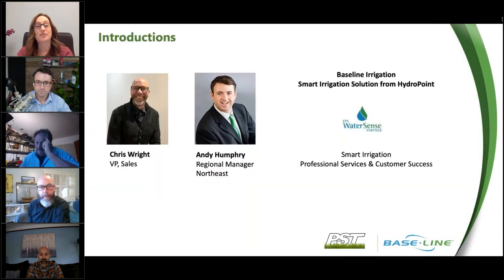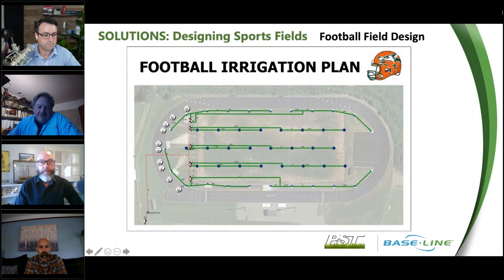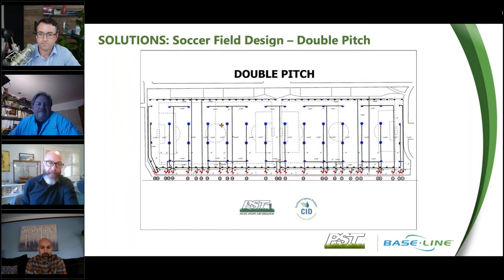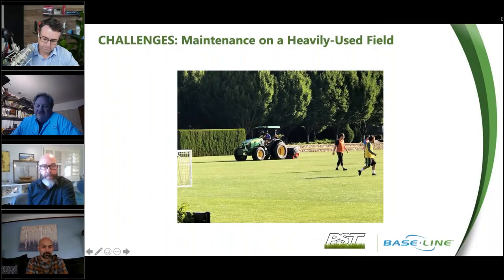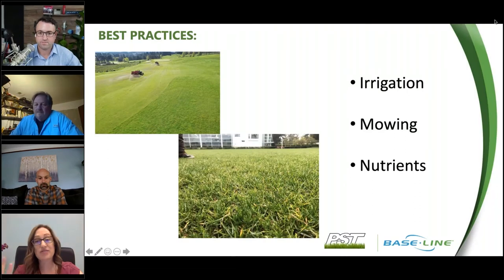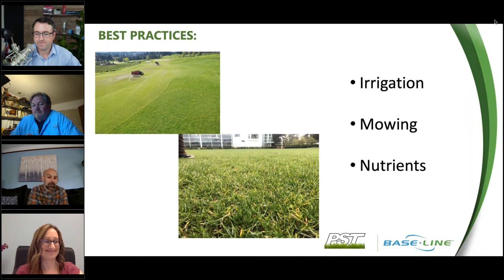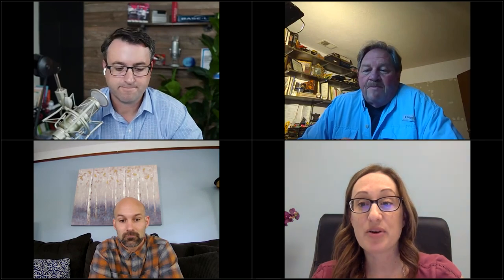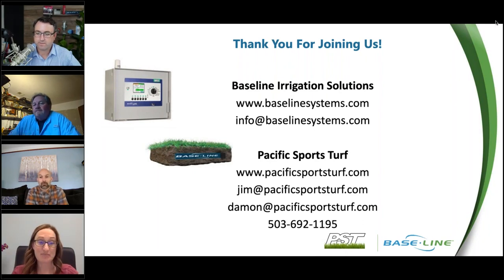Best Practices for Designing and Maintaining Functional Athletic Fields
Maintaining sports fields is a ton of work. Sports turf sees heavy wear-and-tear from intensive practice schedules but should also always look and feel ready for Game Day. If that wasn’t enough, throw in changing seasons, snow, water restrictions, and consistent reseeding requirements. Sports turf managers certainly have their work cut out for them.

That’s why a team of experts at Pacific Sports Turf Management will share their best practices for designing and keeping sports fields healthy, all year round.

The webinar will cover:
-Choosing the type of turf for your sport & region
-Irrigation best practices
-Water conservation tips – when to consider synthetic
-Soil types – when to use what
-Importance of efficient drainage
-Technology to provide real-time data

With Featured Speakers:
Jim White
Irrigation Management
Pacific Sports Turf

AND

Damon Richardson
Field Tech Consultant
Pacific Sports Turf